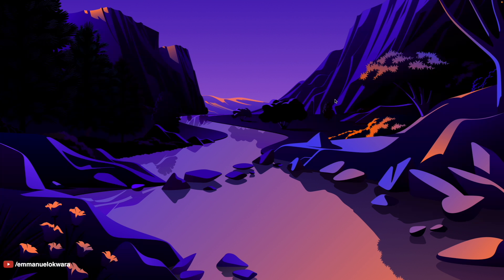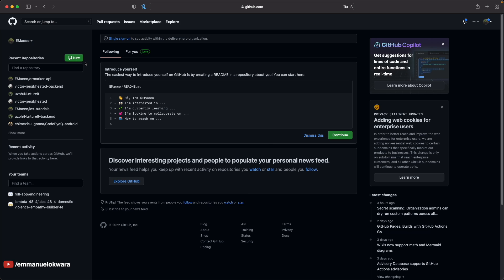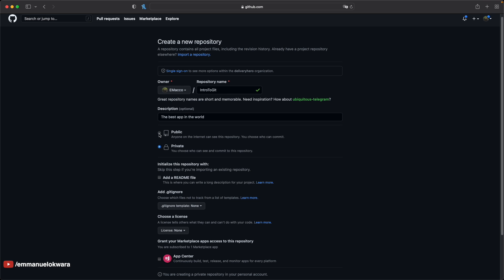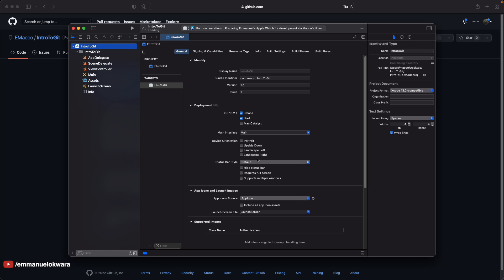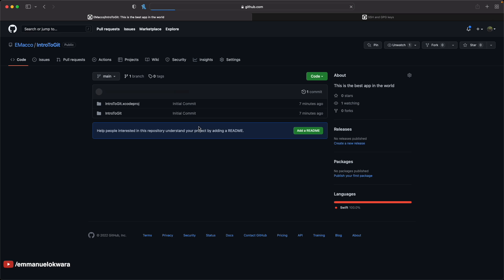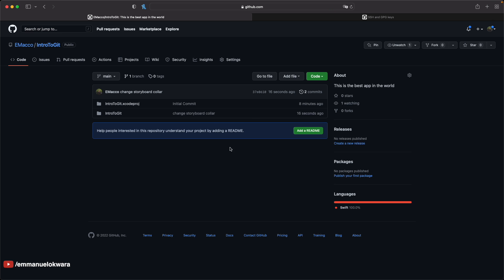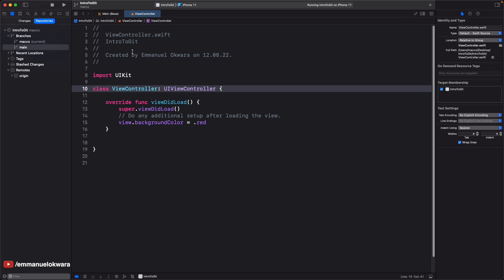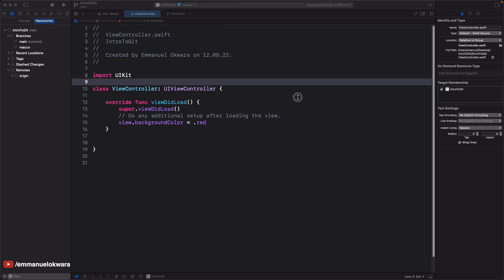iOS Dev 44: Connecting XCode 13 to GitHub | Git Workflow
In this video, we learn how to configure XCode to work with GitHub.
We learn how to setup personal access token and SSH connection with GitHub.
Finally, we go through the process of pushing code to GitHub, raising a pull request (PR) and merging into the base branch.

Video Content
Introduction 00:00
Creating a Repository 00:54
Connect XCode Project to GitHub 02:25
GitHub Login 04:26
Setup SSH 08:00
Git Workflow 11:53
Conclusion 16:14